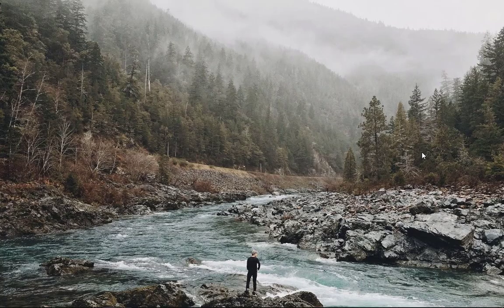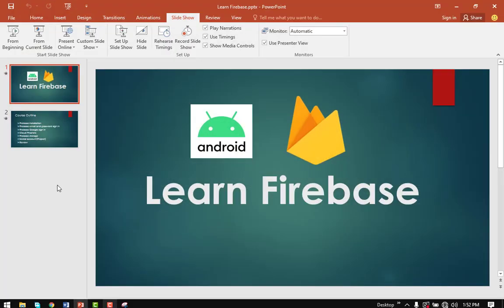Learn Firebase in android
How to use Firebase authentication.
How to use Cloud Firestore.
How to use Firebase  Storage in android..